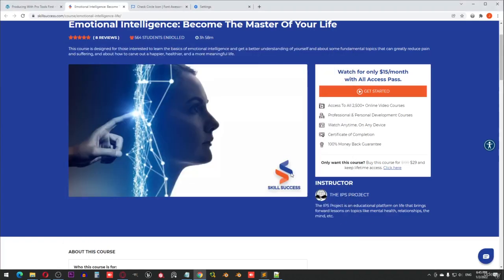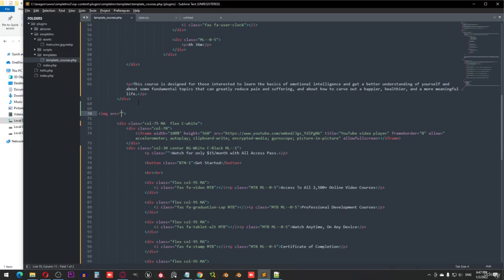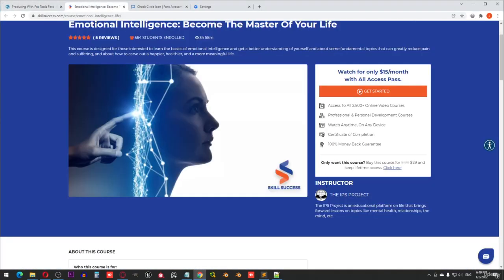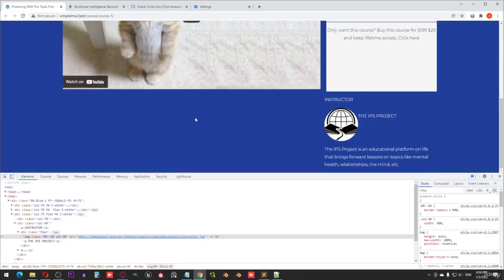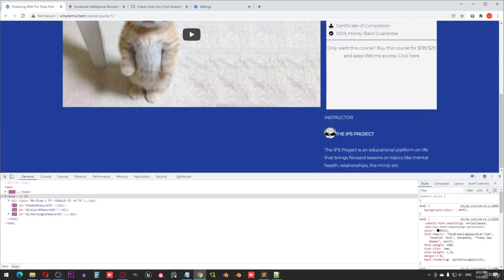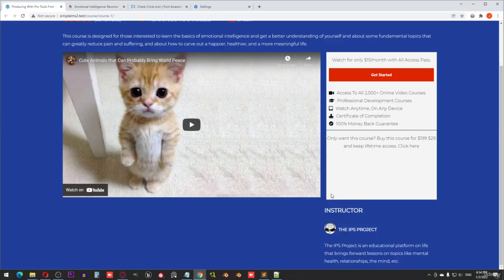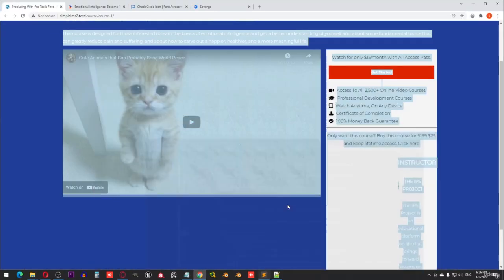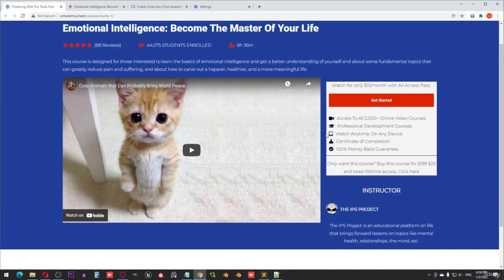WordPress Developer Build Premium Themes & Plugins Part -15 Load Images in WordPress